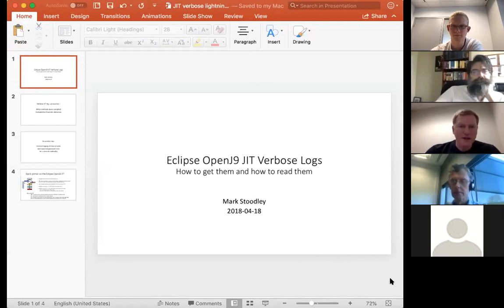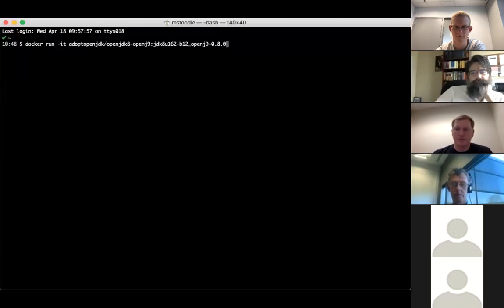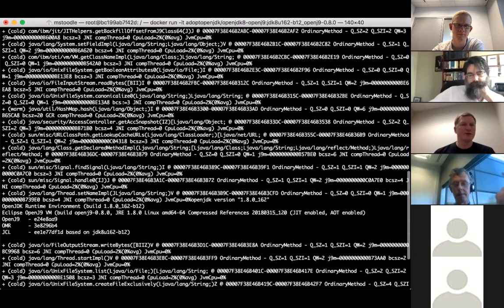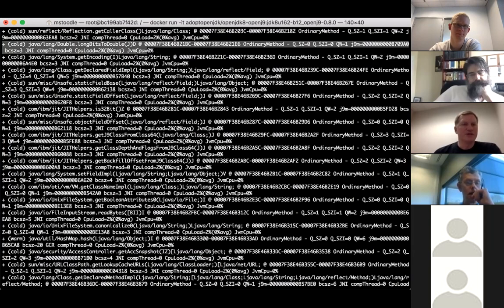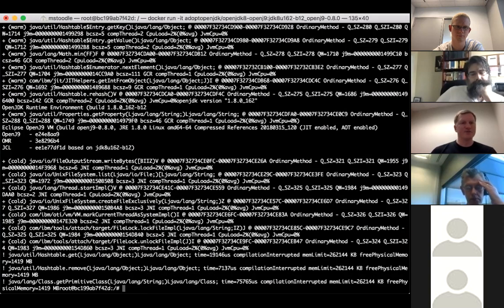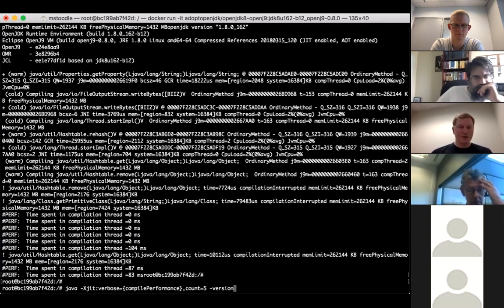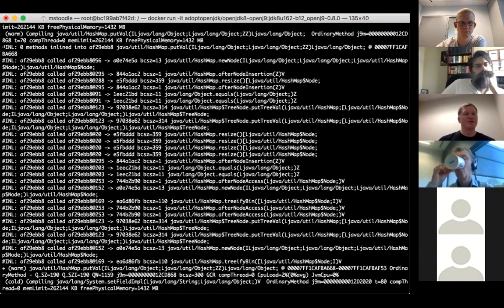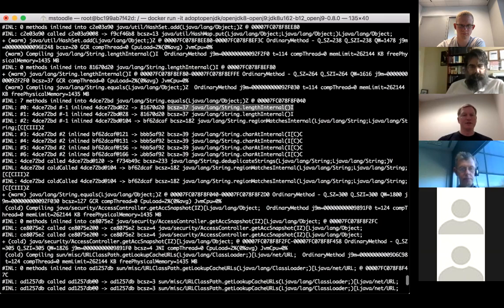Eclipse OpenJ9 2018/04/18 Community call